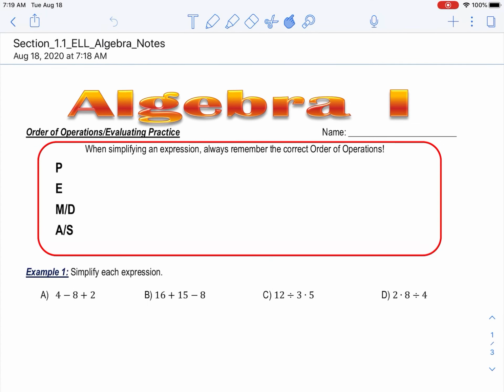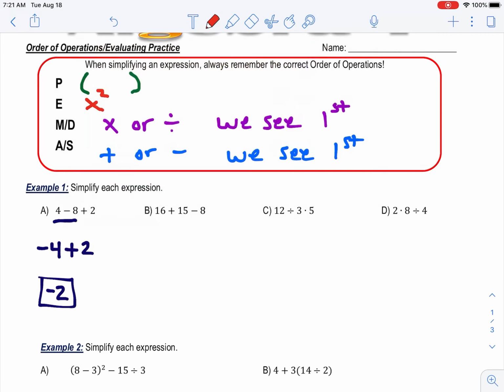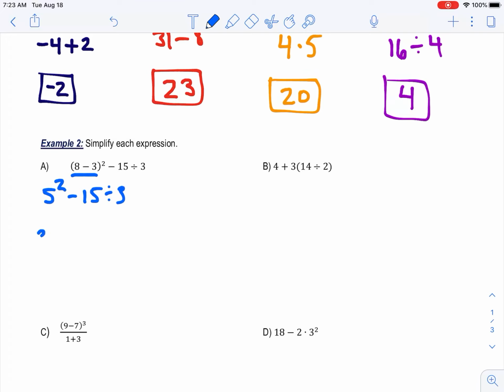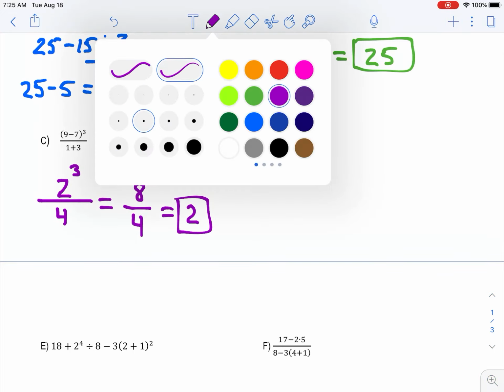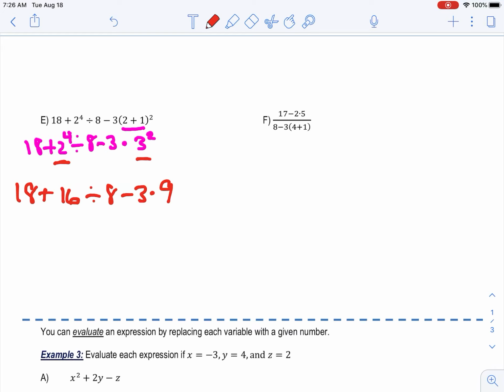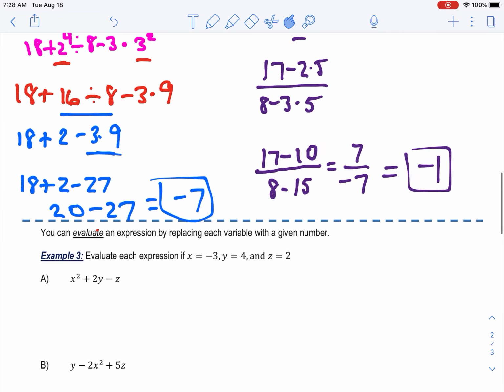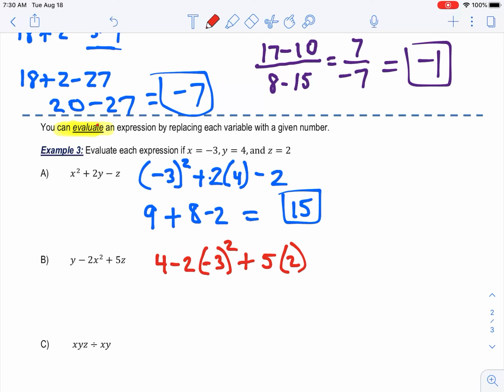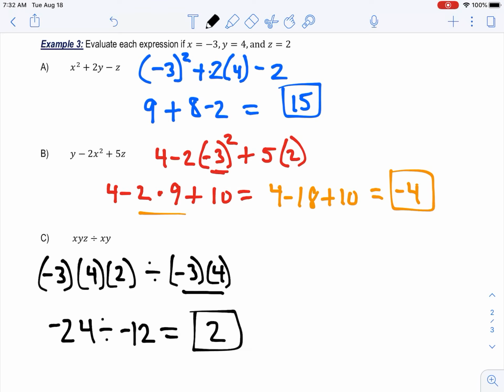Section 1.1 ell algebra order of operations notes